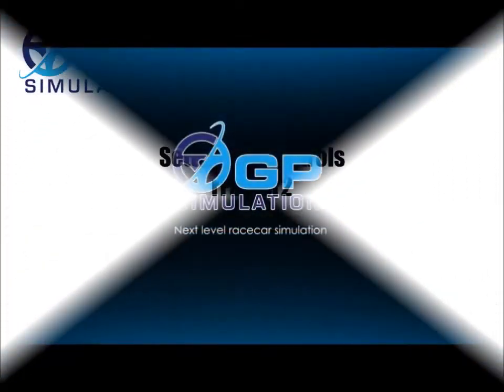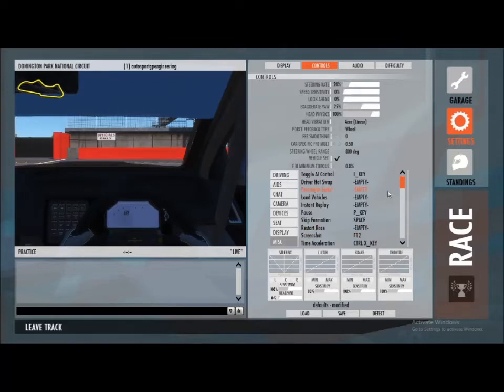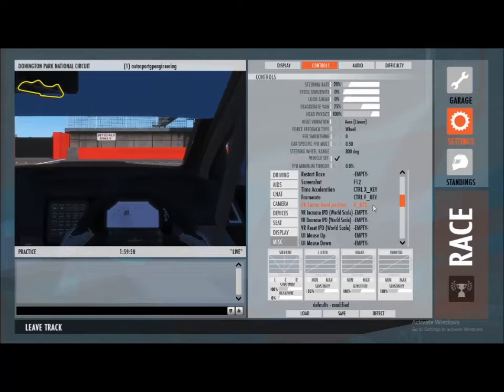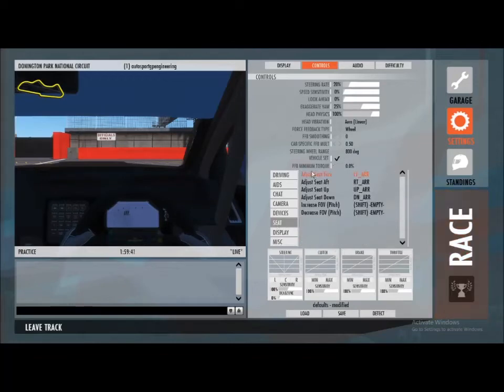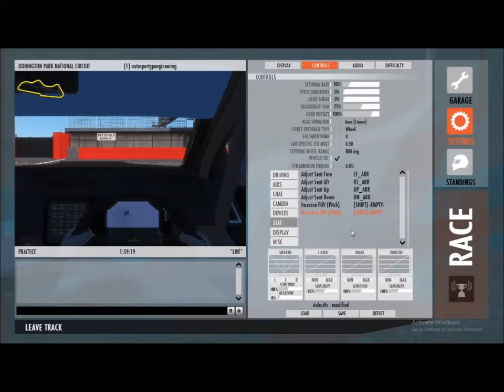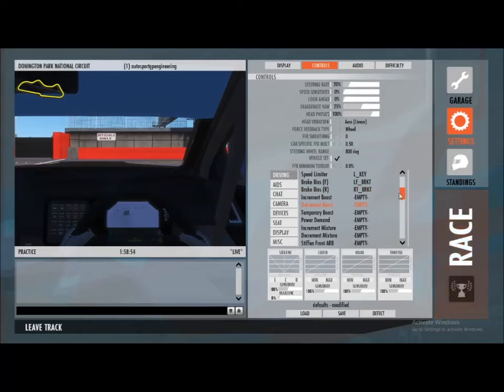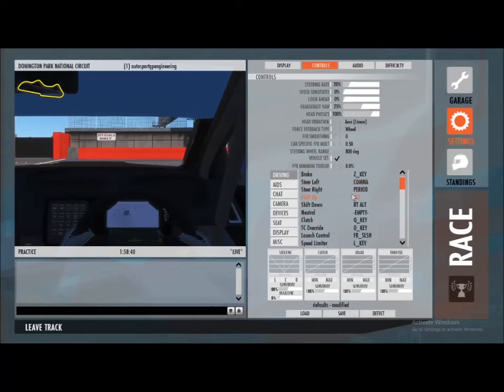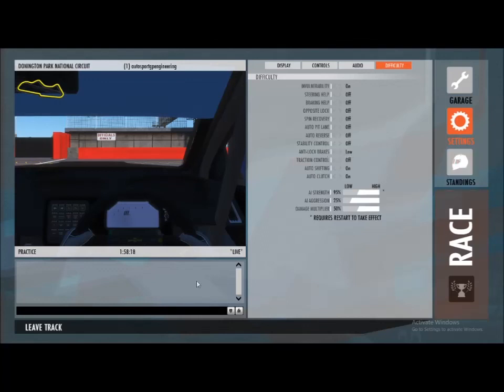Quick guide to setting important controls in rFactor 2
Very quick video to show where and how to change general controls, and highlighting the most important ones for beginners.